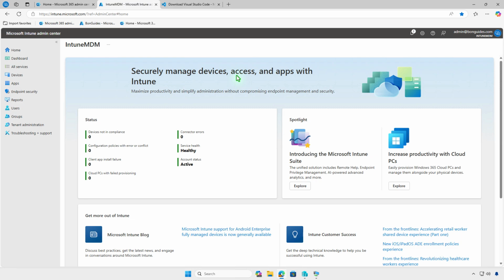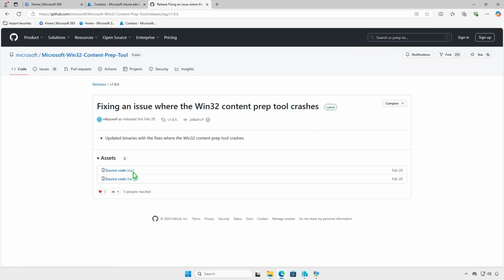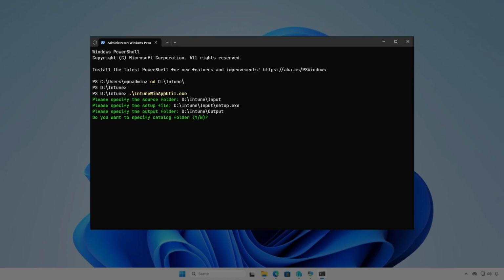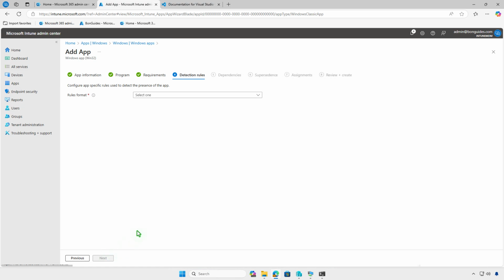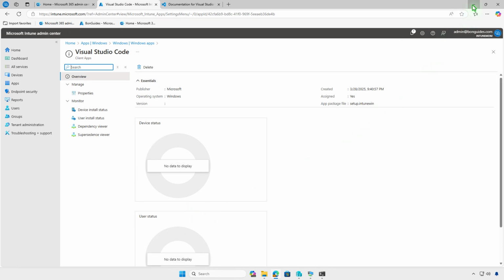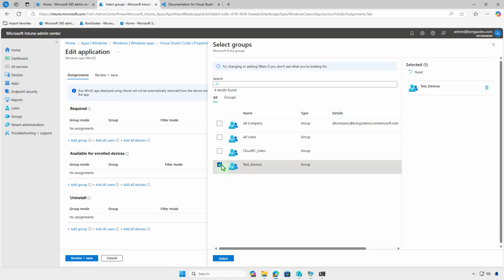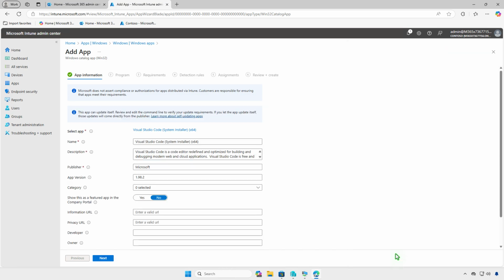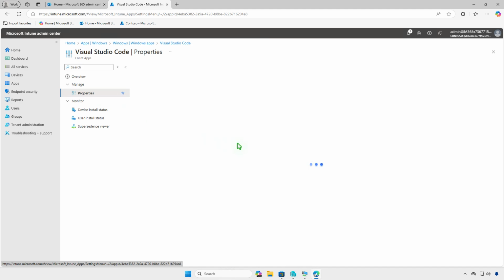Deploy Visual Studio Code with Intune | Step-by-Step Guide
Learn how to deploy Visual Studio Code using Microsoft Intune with this step-by-step tutorial. Discover how to package VS Code as a Win32 app, configure installation settings, and deploy it to Windows devices through the Microsoft Intune admin center.

This Microsoft Intune deployment guide is designed for IT administrators, endpoint management professionals, and anyone looking to automate Visual Studio Code installation across managed Windows 10 and Windows 11 devices.

📌 What You'll Learn:
• Download the Visual Studio Code installer for Windows
• Prepare the VS Code installer for Microsoft Intune deployment
• Package Visual Studio Code using the Microsoft Win32 Content Prep Tool
• Create a Windows Win32 app in the Intune admin center
• Configure silent installation and uninstall commands
• Set installation requirements and detection rules
• Assign Visual Studio Code to users or device groups
• Monitor deployment status and verify successful installation

⏱️ Video Chapters:
00:00 Introduction
00:30 Download Visual Studio Code
01:00 Prepare the VS Code Installer
02:00 Create the IntuneWin Package
03:00 Add a Win32 App in Microsoft Intune
04:00 Configure Installation and Uninstall Commands
05:00 Set Requirements and Detection Rules
06:00 Assign the App to Devices
07:00 Monitor and Verify Deployment
08:00 Final Tips and Conclusion

💡 Why Deploy VS Code with Microsoft Intune?
Microsoft Intune allows IT administrators to centrally manage application deployment, automate software installation, and maintain consistent configurations across managed Windows endpoints. Packaging Visual Studio Code as a Win32 app provides flexibility for silent installation, detection rules, and deployment monitoring.

Whether you're deploying VS Code to a small IT team or hundreds of enterprise devices, this tutorial will help you understand the Intune Win32 application deployment process.

💬 Have you deployed Visual Studio Code using Microsoft Intune? Share your experience or deployment questions in the comments below!